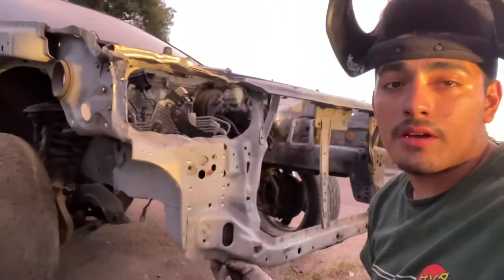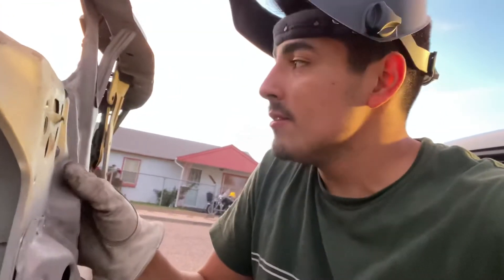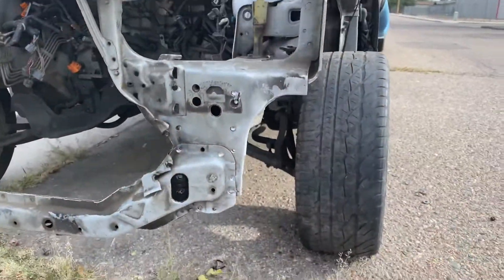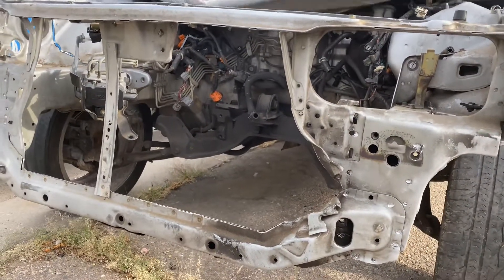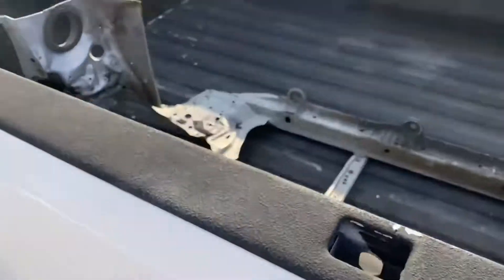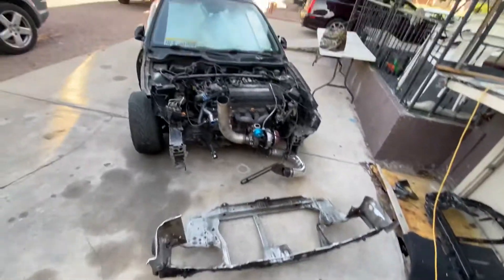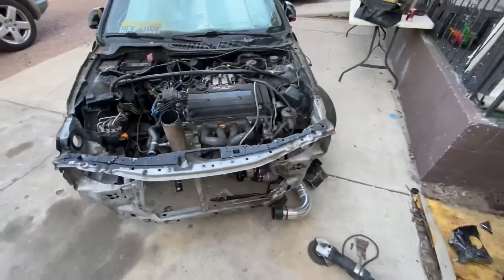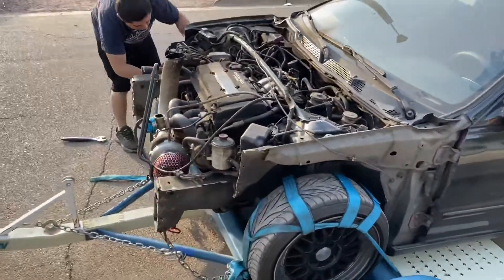Integra radiator support Pt.1